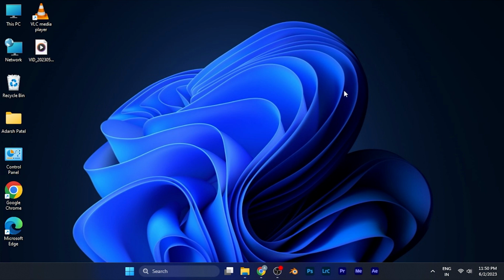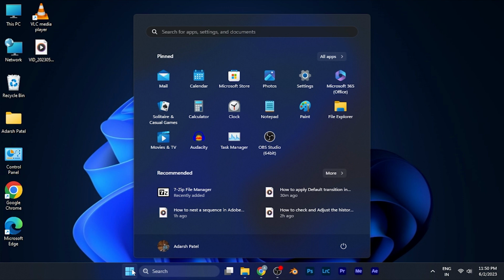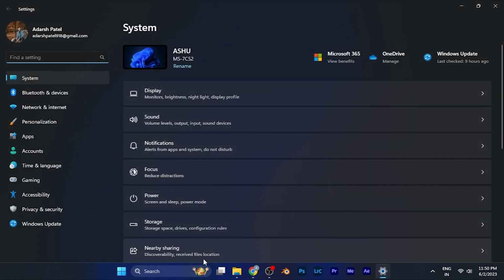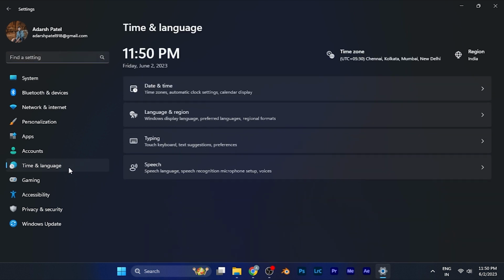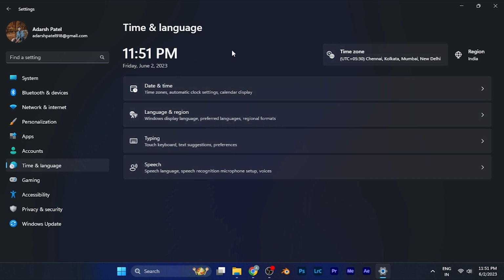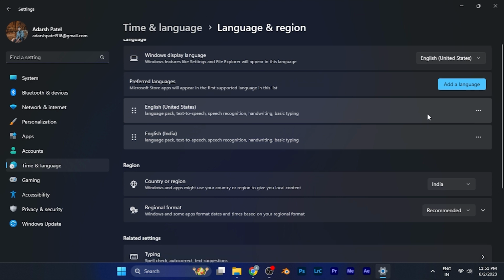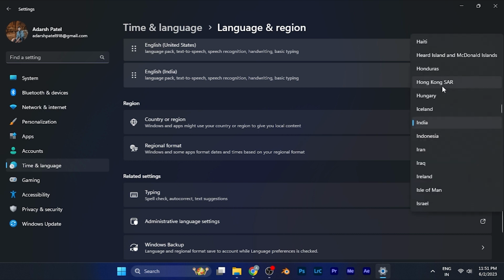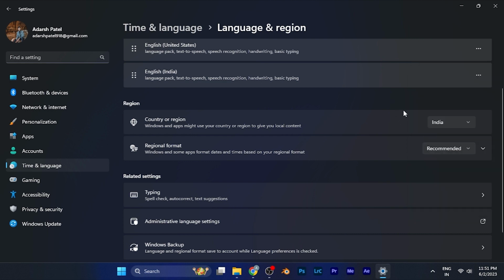How to Change Country Region on Windows 11 PC/Laptop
In this tutorial, we'll walk you through the steps to change the country/region settings on your Windows 11 PC or laptop. Changing the country/region setting can be useful when you move to a different location or when you want to access region-specific content or features.

Here's how to change the country/region on Windows 11:

Open Settings: Click on the Start button in the taskbar, then click on the gear icon to open the Settings app. Alternatively, you can use the Windows key + I keyboard shortcut to open Settings directly.

Go to Time & Language: In the Settings app, click on "Time & Language" from the available options.

Access Region Settings: In the Time & Language section, click on "Region" from the left sidebar.

Select Country or Region: Under the Country or region section, click on the drop-down menu and select the desired country or region from the list. You can also change the regional format settings if needed.

Confirm Changes: Once you've selected the new country or region, a notification may appear informing you that some features and settings may need to be adjusted. Read the notification and click on "Yes" to confirm the changes.

Restart Your PC/Laptop: After confirming the changes, it's recommended to restart your PC or laptop for the new country or region settings to take effect.

That's it! You've successfully changed the country/region settings on your Windows 11 PC or laptop. You may now experience region-specific features or content based on the selected country or region.